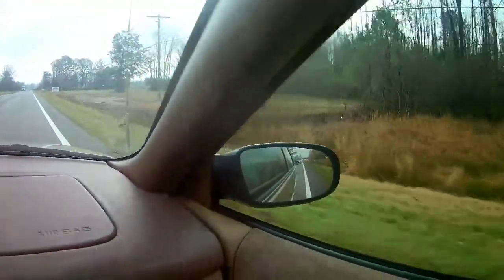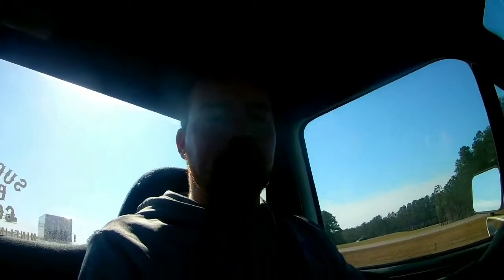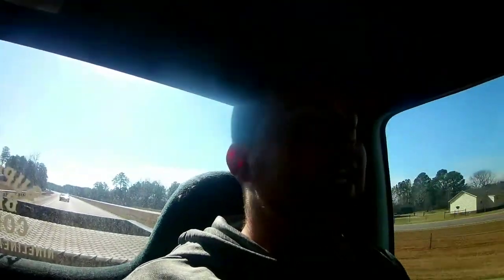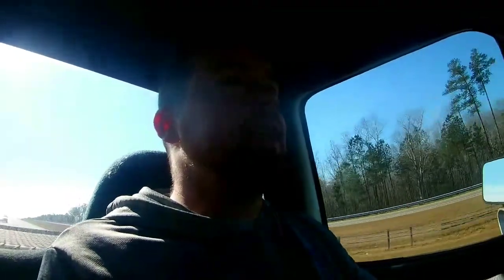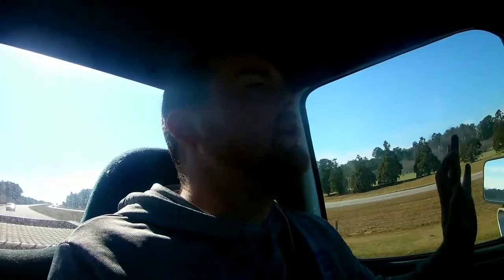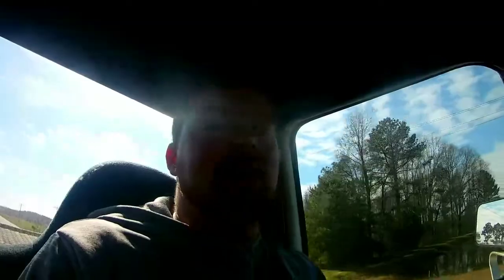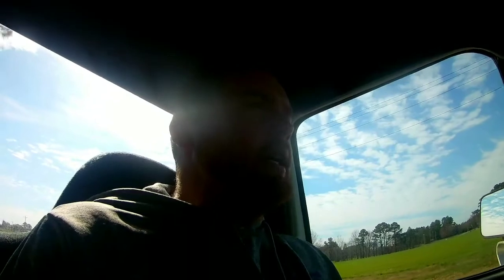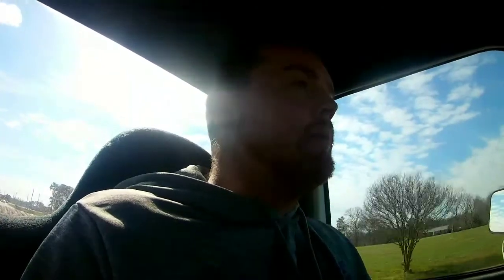Surprised my wife with her dream truck! She's in love!!!